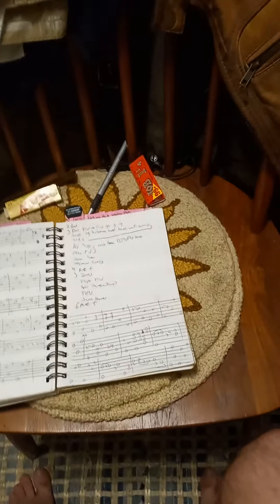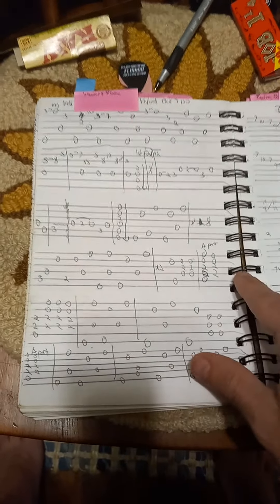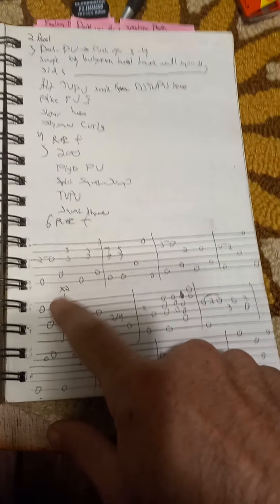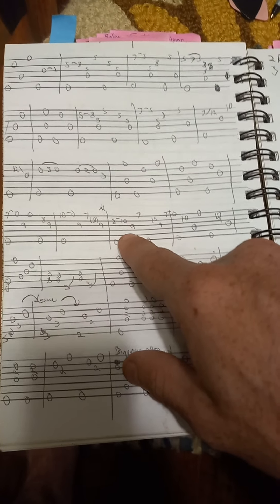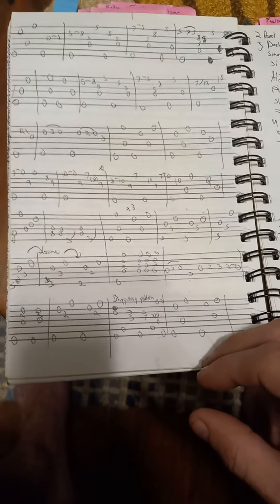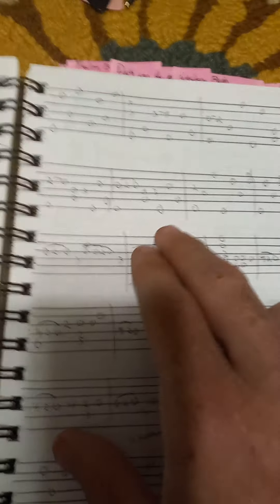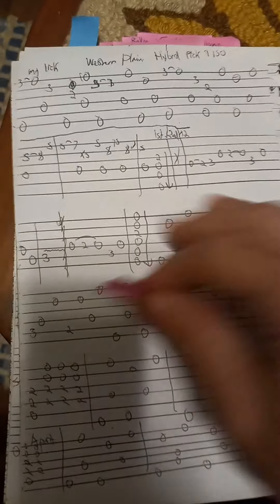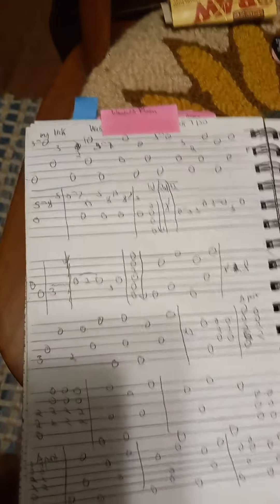how to.play rory gallagher out.on the western plain correctly part 7 notes and tabs for entire song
notes and tabs for western plain. the entire song and how to play it correctly is here. it's up to u to use my advice and listen to the song and use my notes.. I call them notes not tabs... because I don't depend on tabs to learn music they are more to make sure what I was doing by ear was correct or what exact scales they are using in what positions. never depend completely on tabs to learn a song